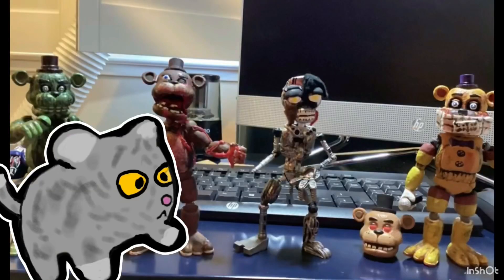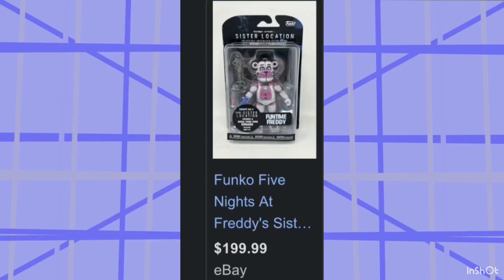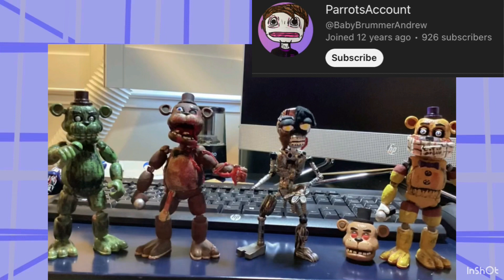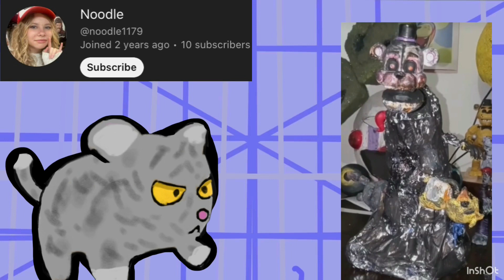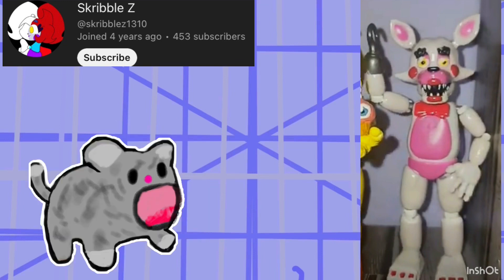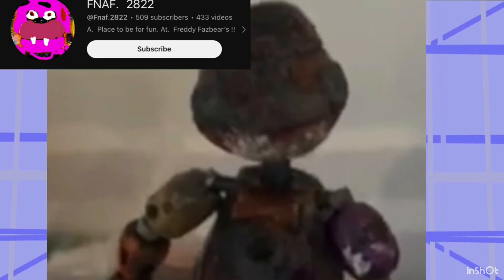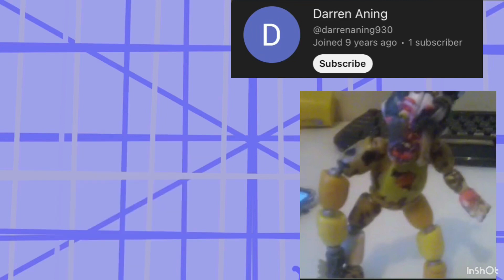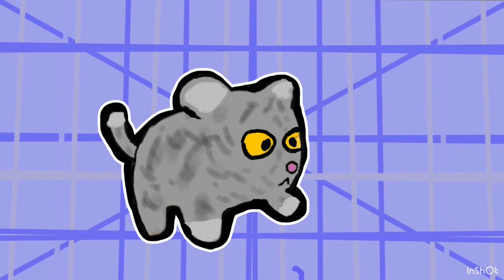Rating YOUR FNAF Custom FIGURES p.t3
In todays Video I Rate Your Custom Fnaf action figures!